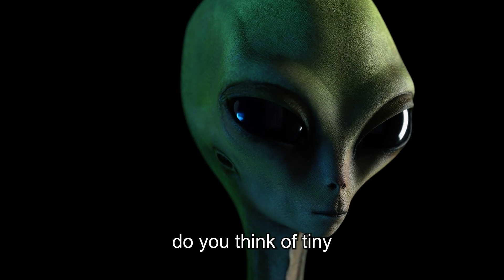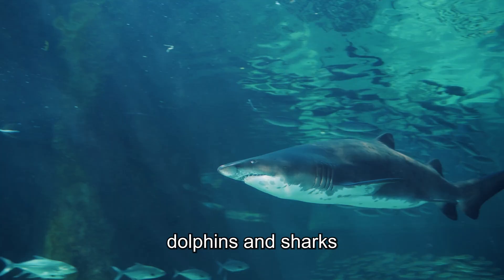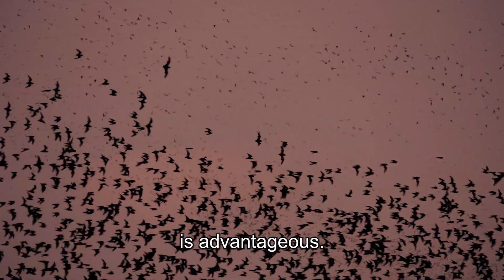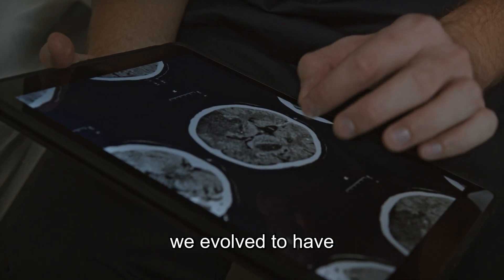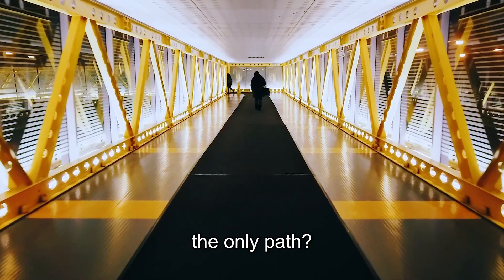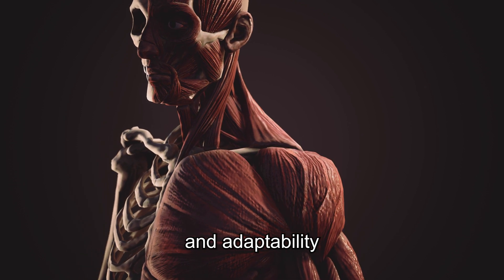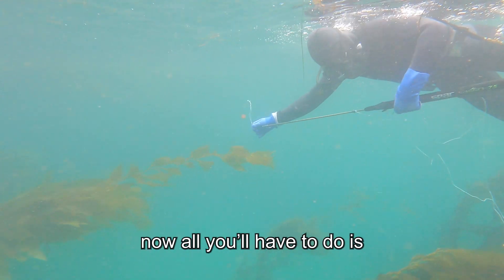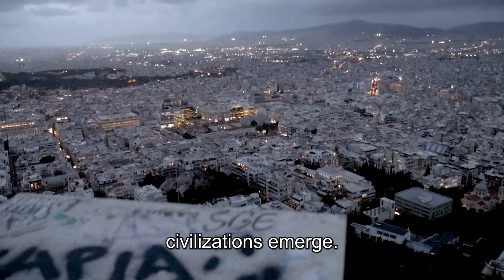Why Aliens Will (Probably) Look Human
Find out why aliens might just look human. Extraterrestrial life probably evolved just like us due to a phenomenon called convergent evolution. Learn why the alien life inside of UFO's and outer space could look similar to your neighbour.

Chapters
0:00 Introduction
0:20 Convergent evolution
1:45 Human evolution
2:08 The ideal alien
3:47 Alien contact